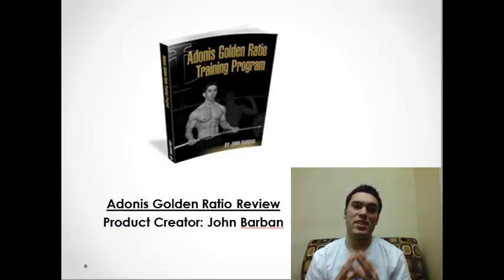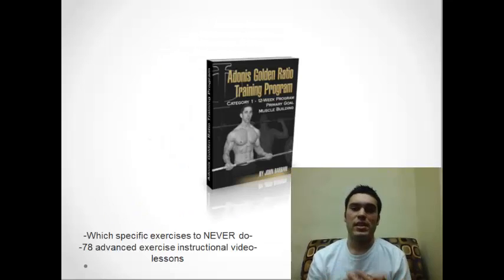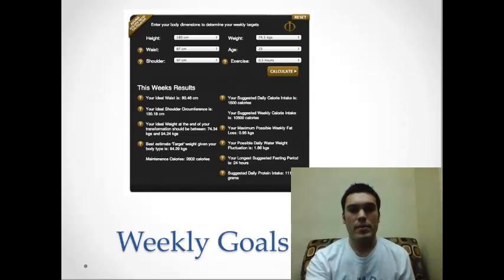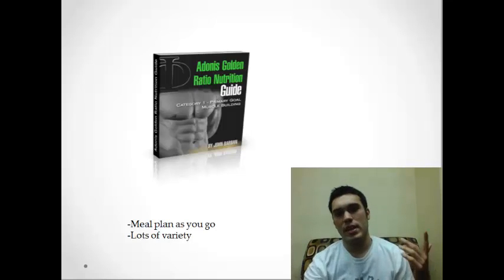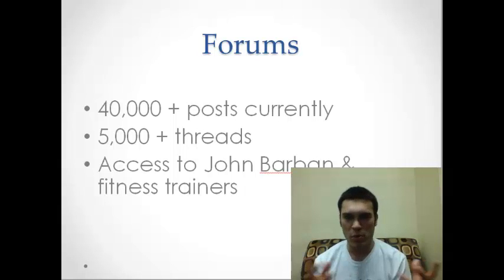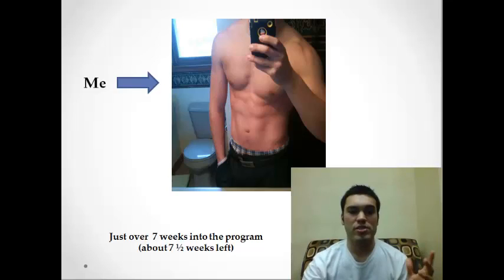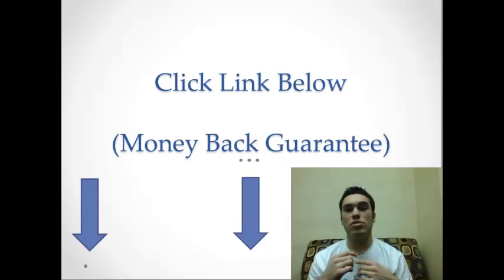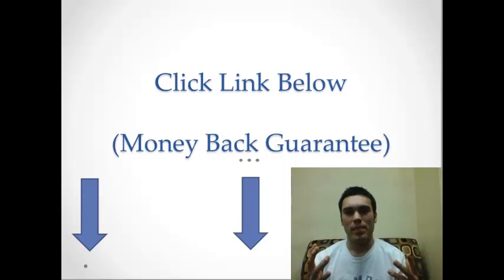Adonis Golden Ratio System- What is it? My Review (PROGRESS PICTURES)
Adonis Golden Ratio System What is it? My Results (PROGRESS PICTURES)

The Adonis Golden Ratio System is a newer program that I have decided to give a test trial of and so far have seen great results. If you haven't watched the video above of my Adonis Golden Ratio review, make sure to do so before continuing reading. As it says in the video, I am now just over seven weeks in and it has been going phenomenal. The main reason I gave this program a try is because I saw it was a newer product and to be honest I was tired of being a bum and being out of shape (especially because I have super athletic friends). So I began this program and have gotten pretty good results so far, along with some soreness.

Do I think this program is for everyone? Not exactly. You have to want to get a nice body and actually follow the program. But either way, it's really cheap so I can't really complain. There are some days  where I really don't want to work out, but when I look in the mirror, I just have to tell myself to keep pushing forward. The Adonis Golden Ratio system has really done great things for me (even my Dad) and although he won't let me put pictures of him, I'm brave enough to post my progress. I don't know if I'll keep making videos unless I get good feedback from people. I'm super impressed with the Adonis Ratio.

Regardless if you purchase the product, or think that it's a scam or something like that, the proof is above. I wouldn't take the time to make these short videos for you if I didn't actually find this product useful myself. If you do decide to get the Adonis Golden Ratio, you don't really have any risk because the product is really cheap and you get your money back if you're not satisfied. I have five weeks left of doing the program and just wanted to make another quick review of the program and show my progress as well. Make sure to CLICK THE LINK ABOVE to find out more information about the Adonis Golden Ratio.

I hope it works out for you as good as it is for me! :)